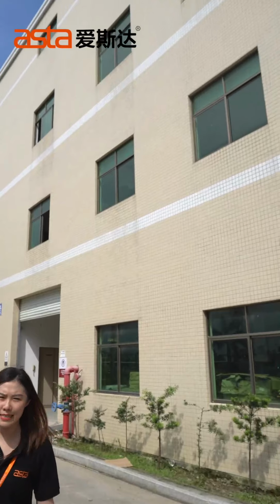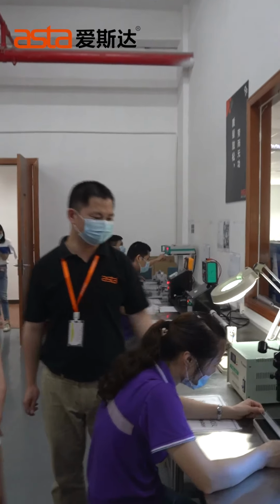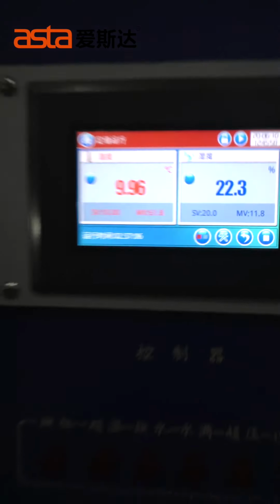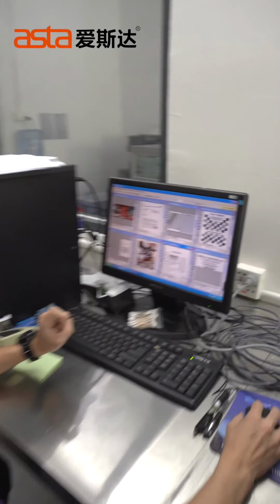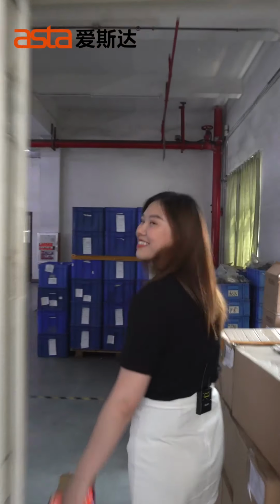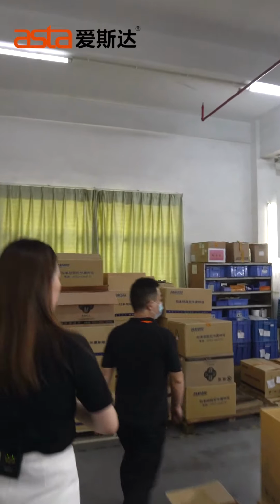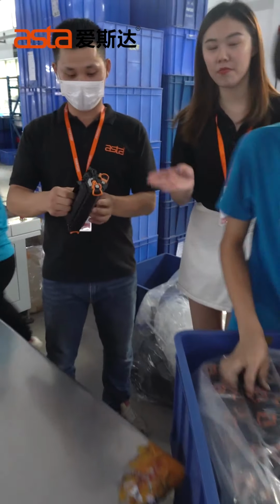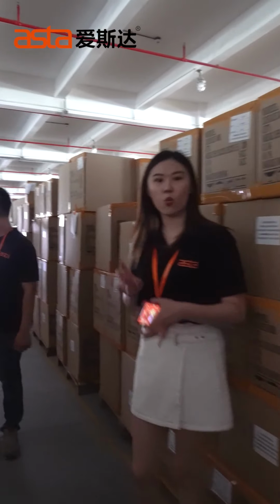2020 Canon Fair Online Live Show 1.2L01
Because of epidemic this year, 2020 canon fair changed to online.
Welcome to vist this video and watch all or factory especially for these resellers or distributors who sell toner cartridges.